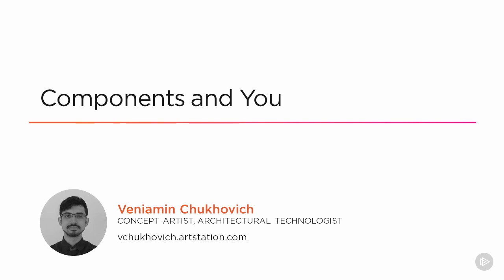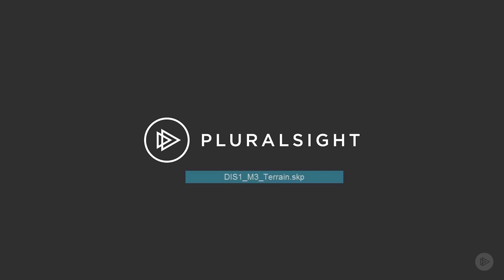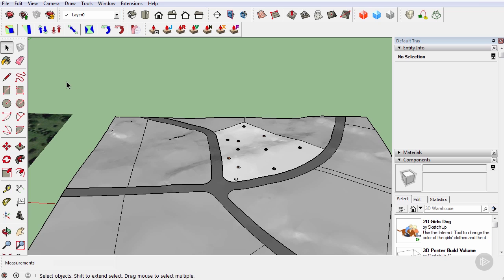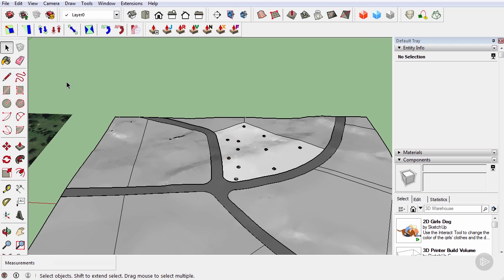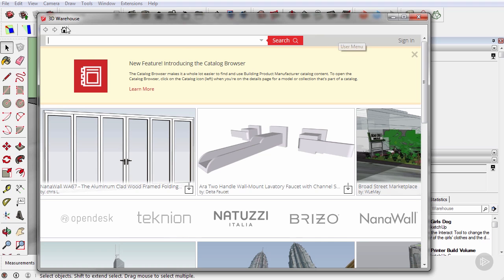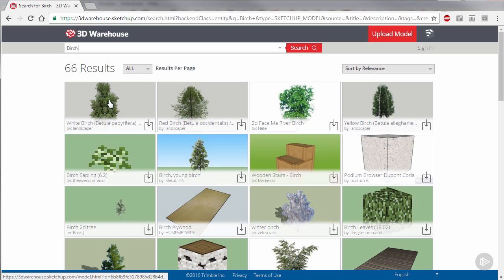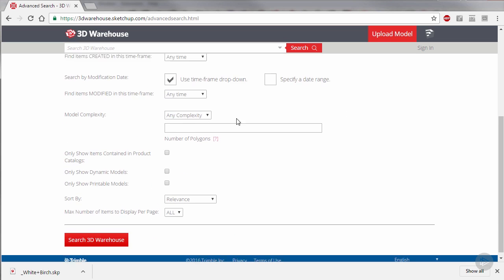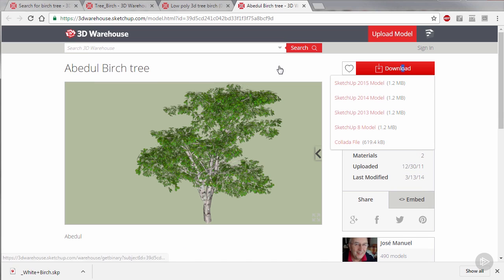11 Components and You Importing Components